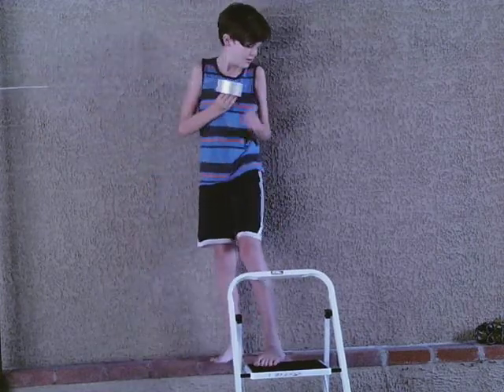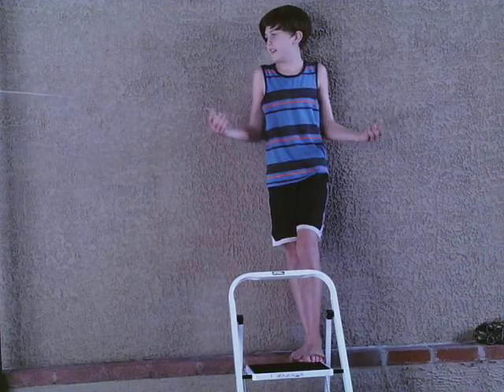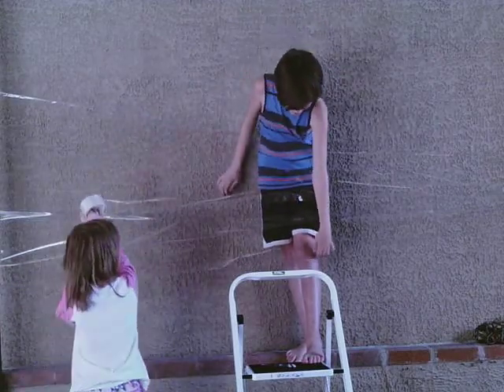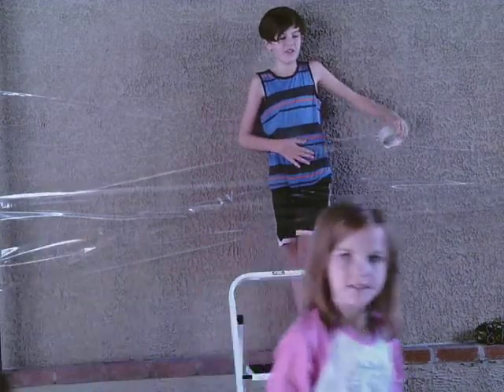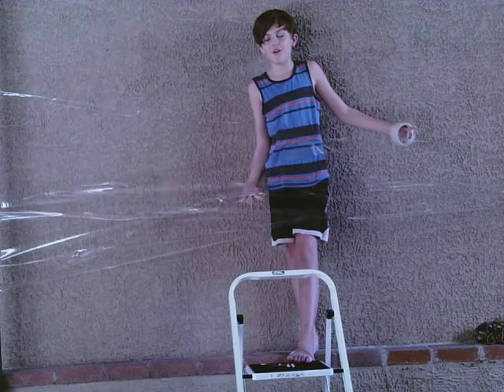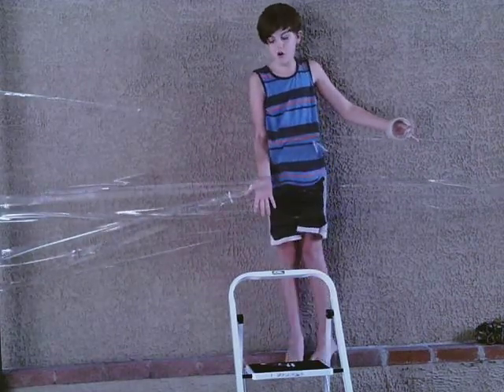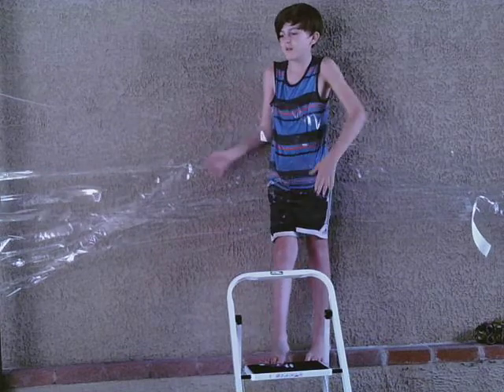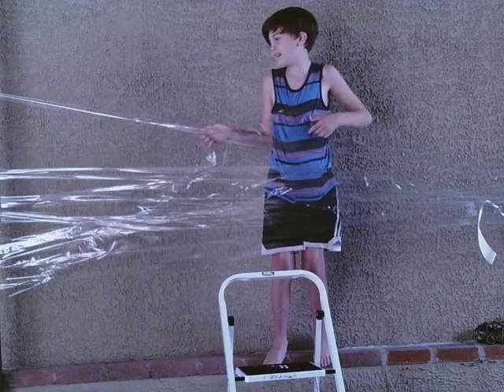scotch tape escape part 3